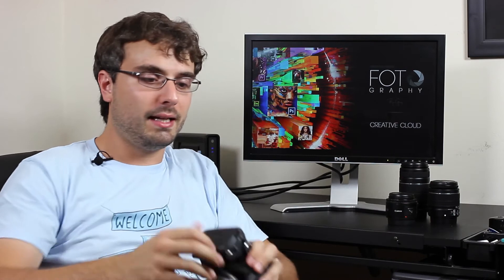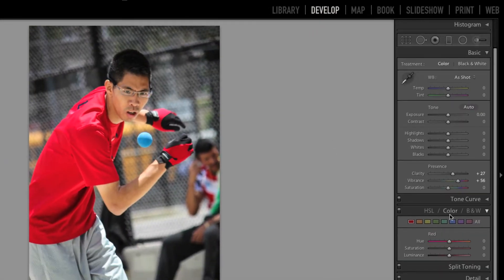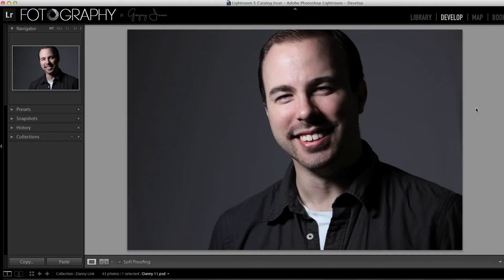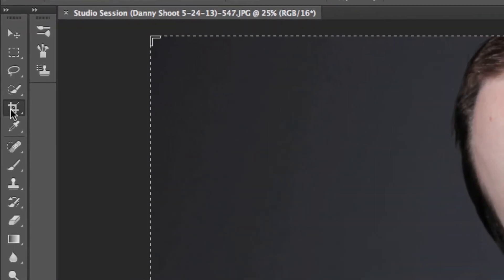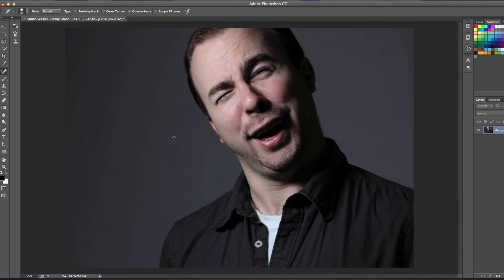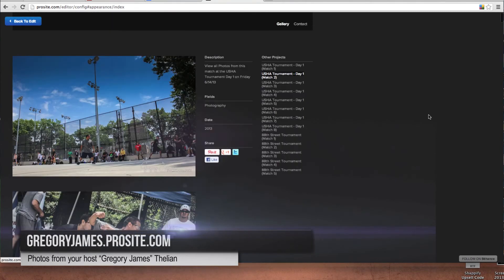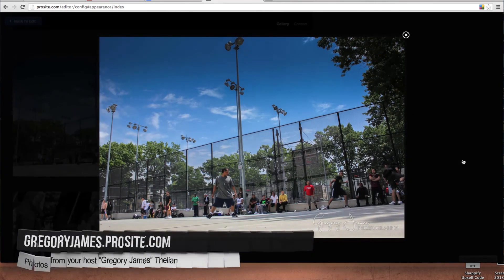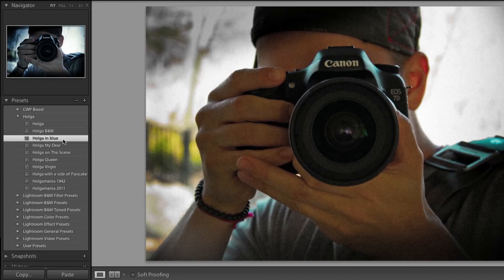Import, Edit, Touch-Up and Publish your Photos all through Adobe's Creative Cloud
Check out how you can get all of the software that you will ever need to Manage, Edit, and Publish your photos all for only $50. How is such a thing possible? Through Adobe's Creative Cloud that's how!

In this episode we show you my workflow for working with images, starting with importing and editing images with Lightroom, then by bringing our images into Photoshop for touch-ups and finally by publishing our images online using ProSite.